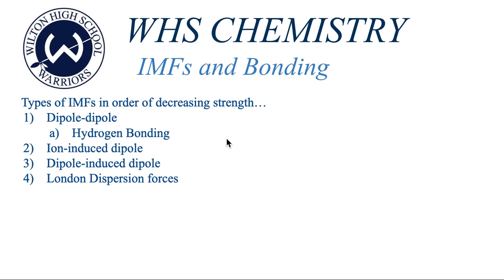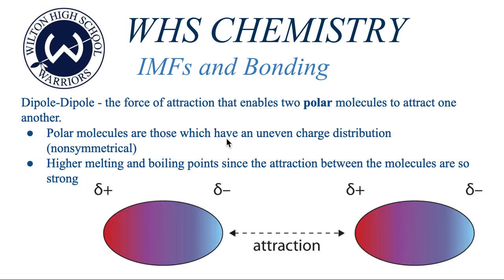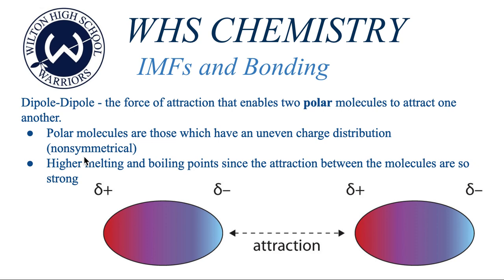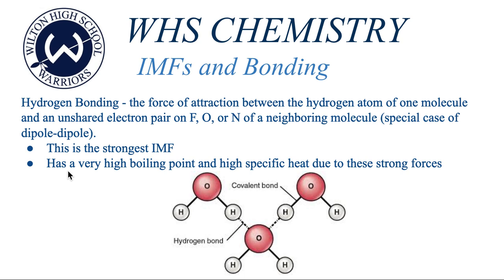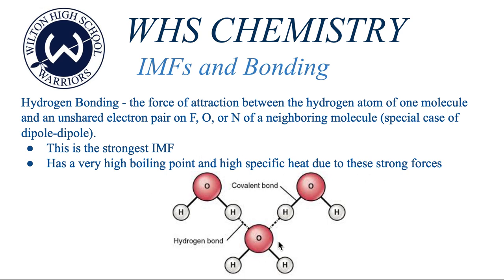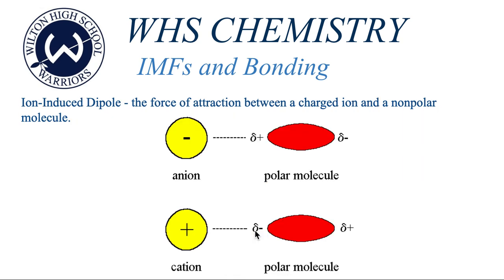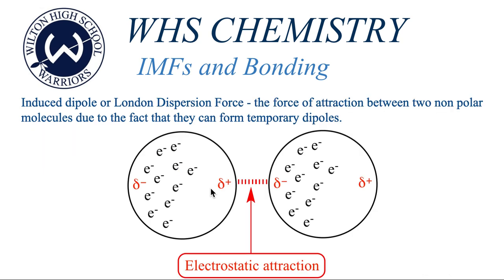Unit 10 - IMFs and Bonding (Types of IMFs)